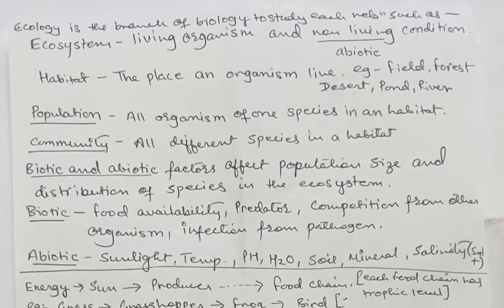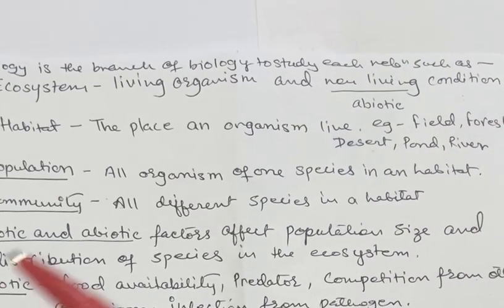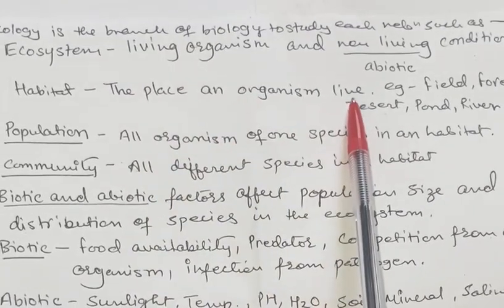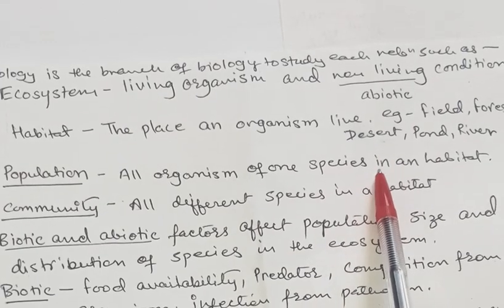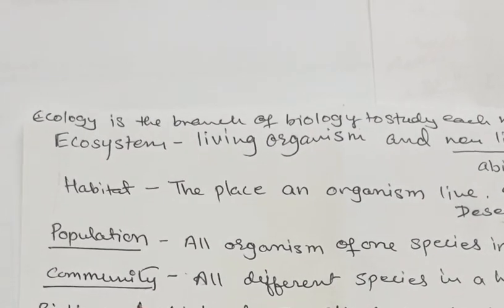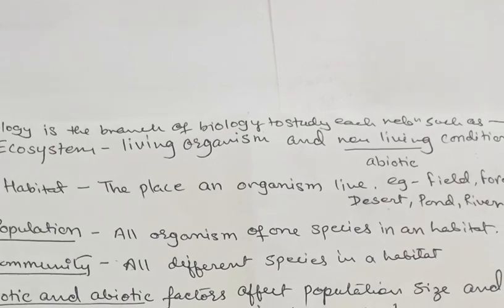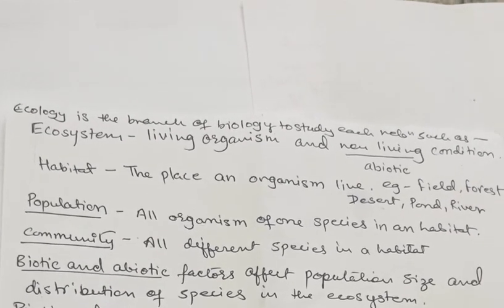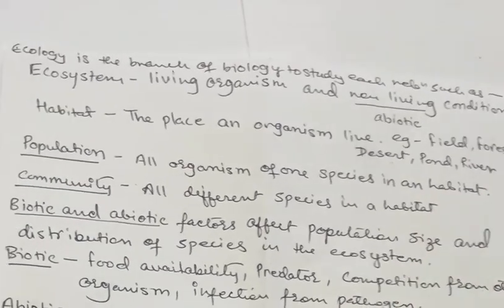GCSE - Ecosystem, Habitat, Community, Population